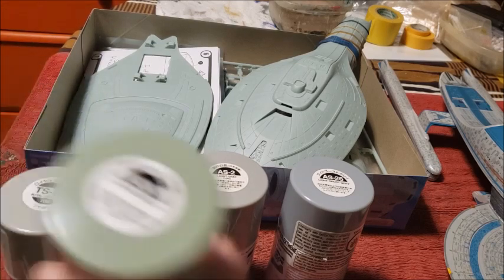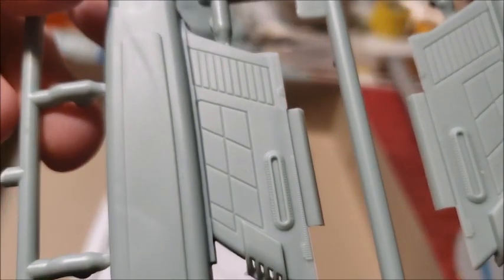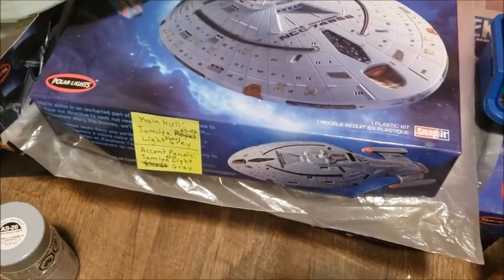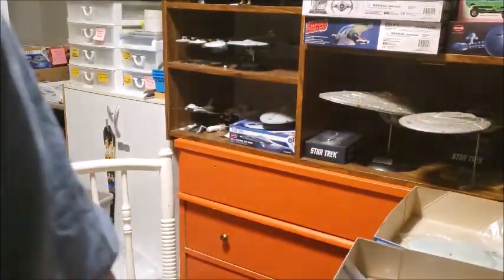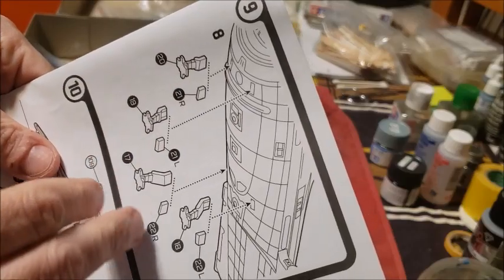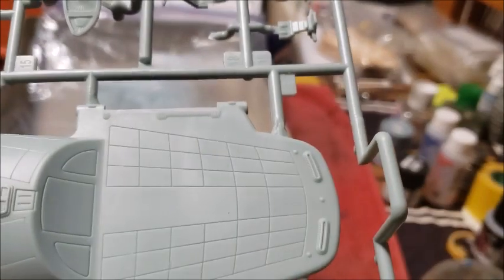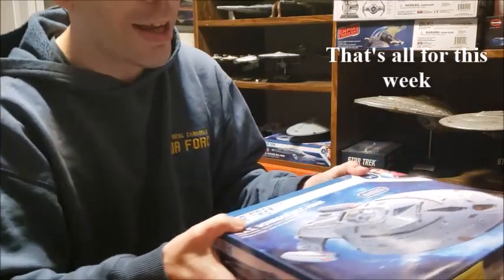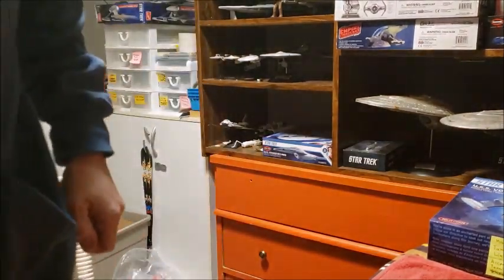Model #38 Episode 1: Initial Assembly of Voyager on the Stand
In Episode 1 of Model #38, previously called Model #37 Version 2, I started the initial assembly of the 1000 scale Voyager. This helped avoid some assembly mistakes on the Landing Legs Voyager. I am also planning to use a more accurate color for the detail panels.